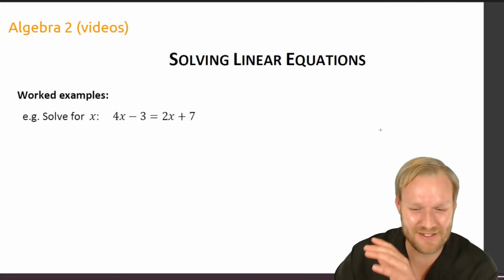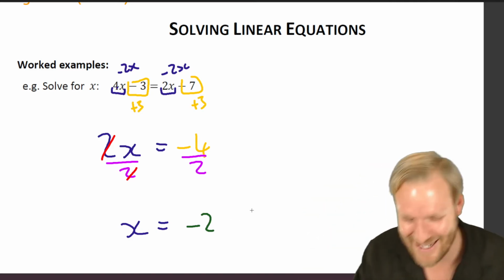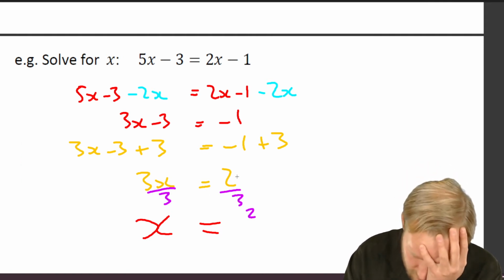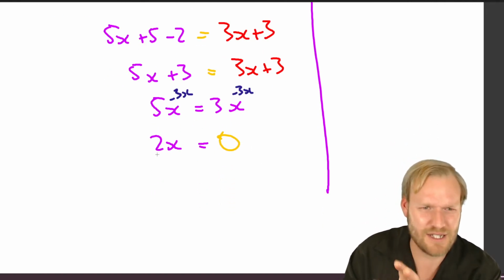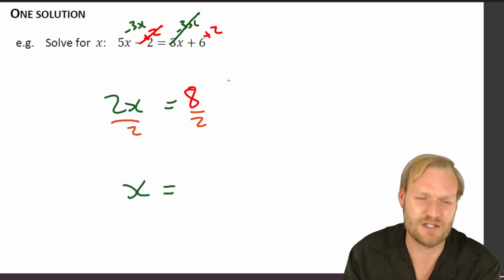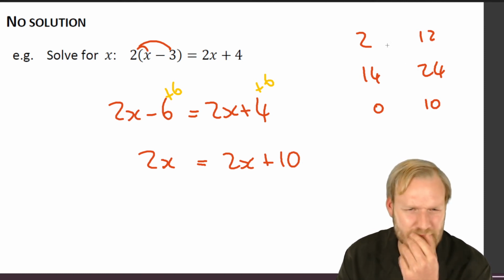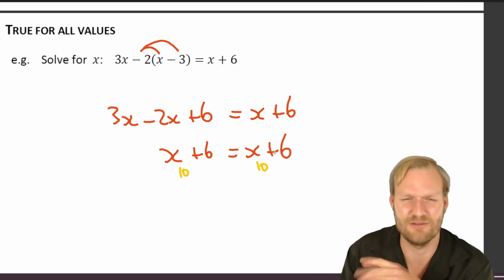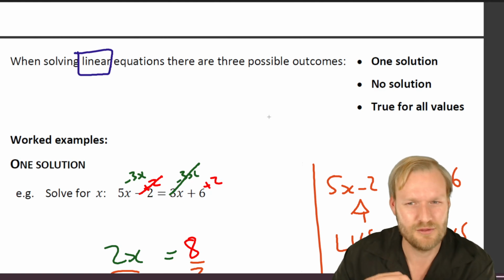Grade 9 Maths BE 2021 Algebra 2 01